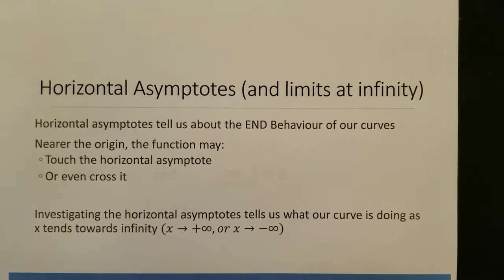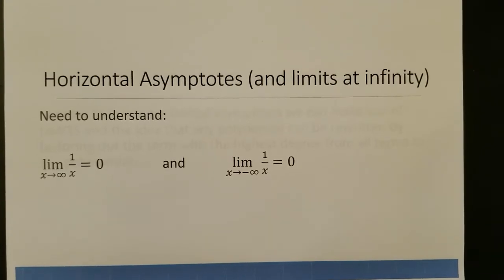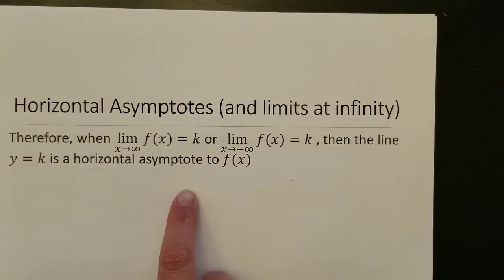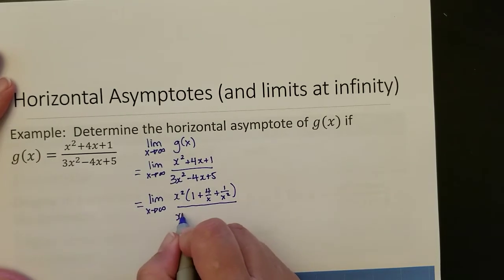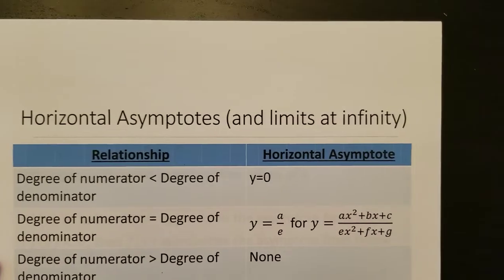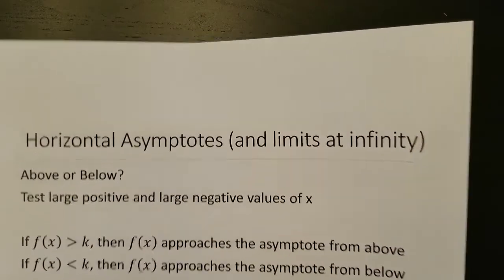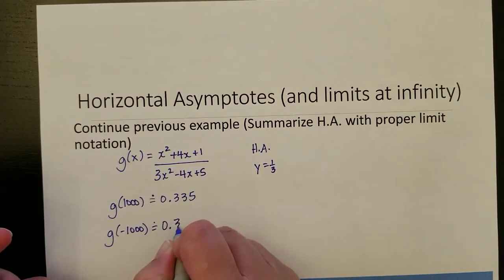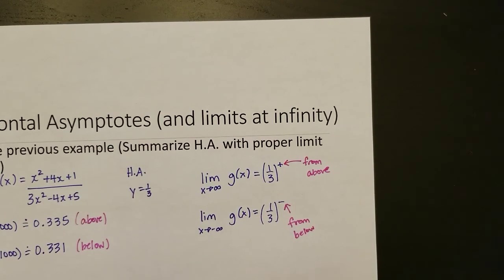MCV4UI Unit 7 Day 3 #2